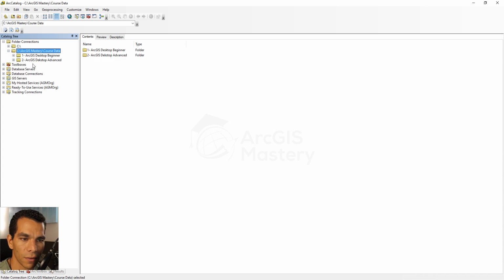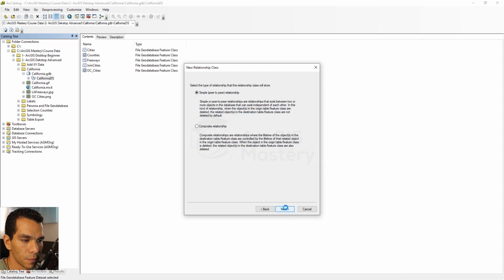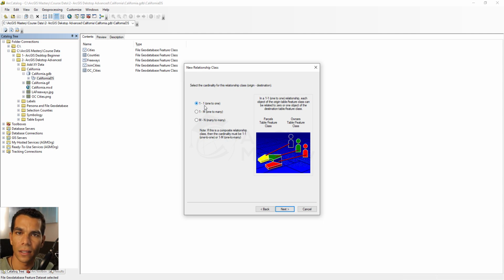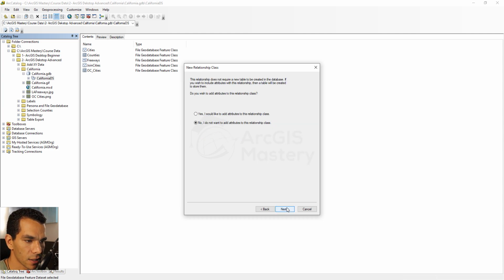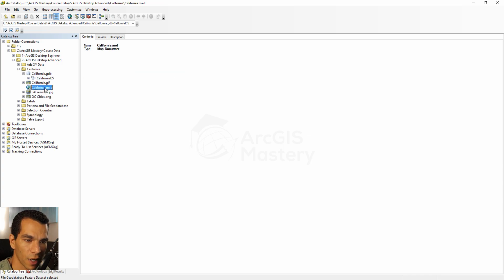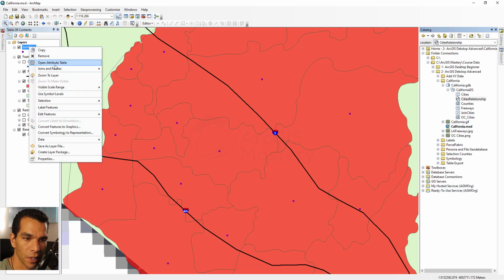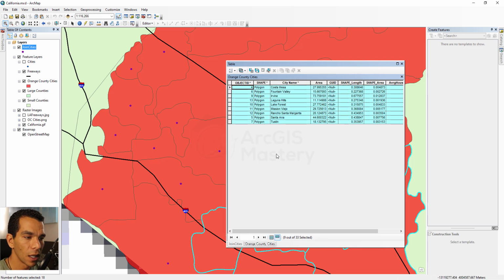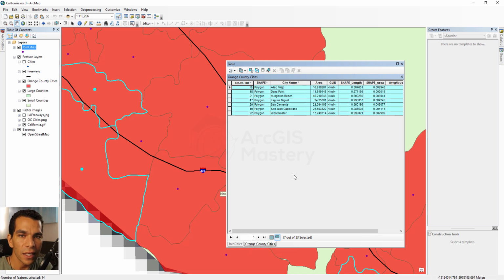ArcMap Relationship Class